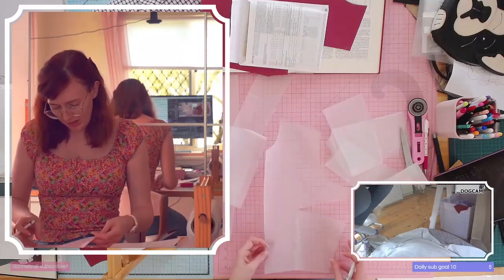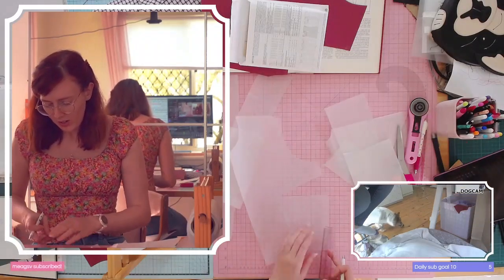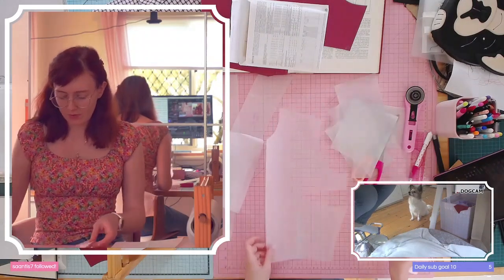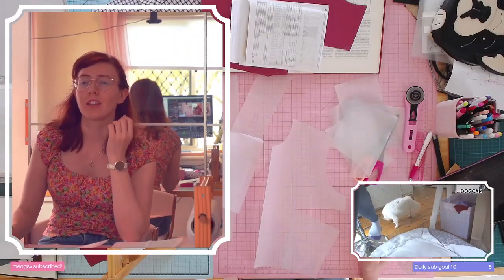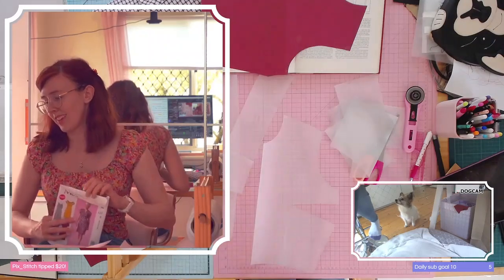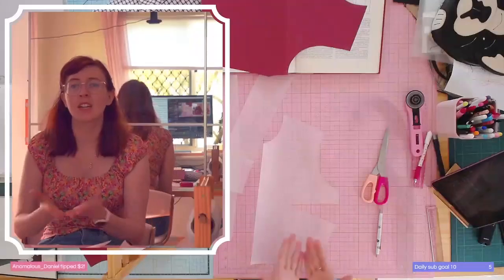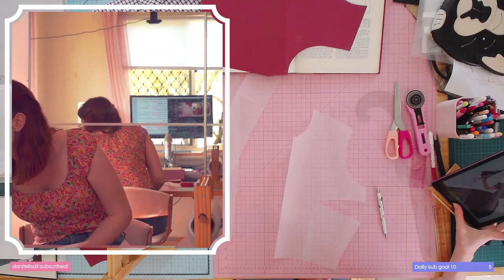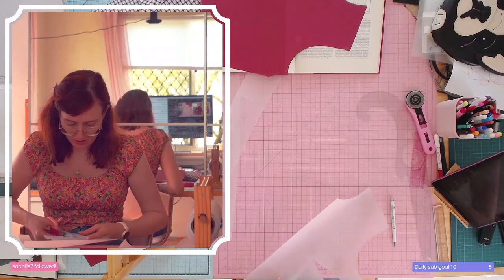Đồng thời, đánh dấu điểm tad áo và điểm cắt sườn của rập may áo dài truyền thống - phiruxs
phiruxs
Đồng thời, đánh dấu điểm tad áo và điểm cắt sườn của rập may áo dài truyền thống